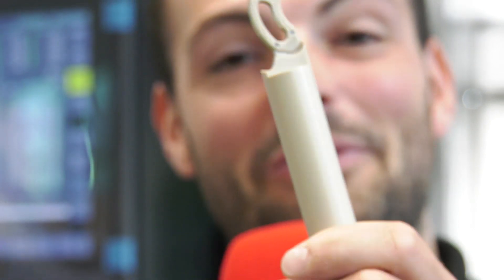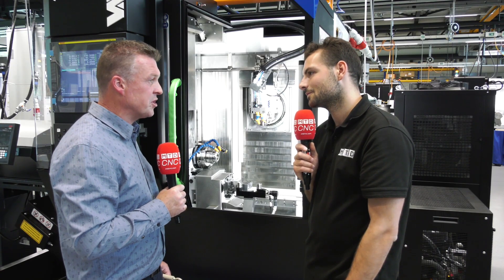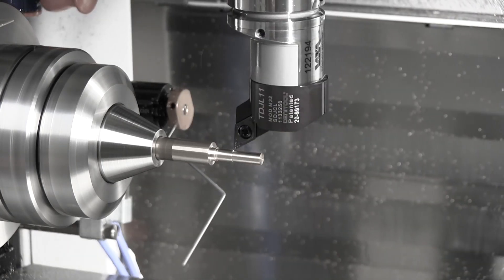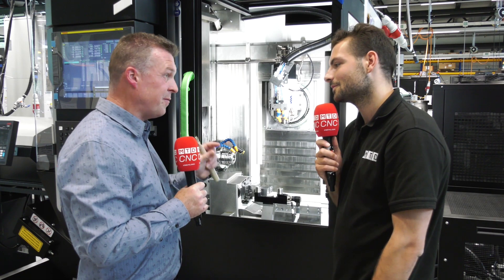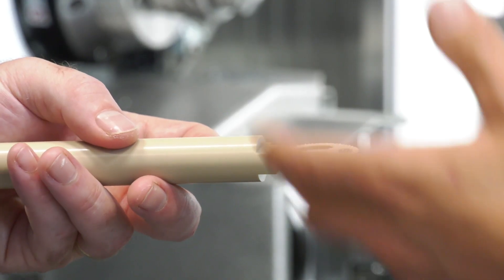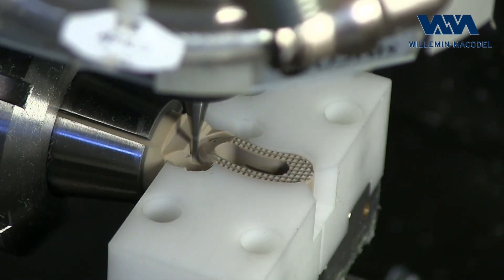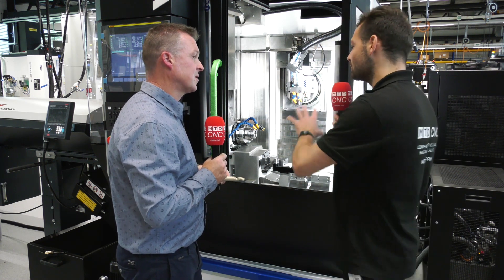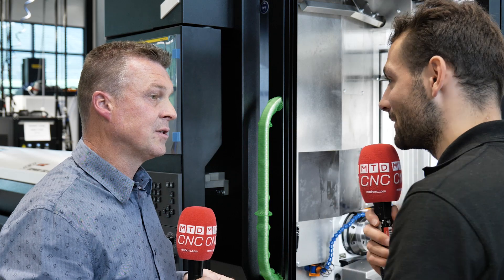No compromise on quality with the Willemin-Macodel 408MT from Premier Machine Tools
Rowan Easter-Robinson of MTDCNC is at the Willemin-Macodel factory in Switzerland to find out more about the 408MT, a multi-process machining centre for making different parts and applications using the same hardware with only the software changed. While traditional milling requires a lot of change over with vices and work holding, the 408MT simply takes the part, lets you mill it off, and delivers a finished part. Offering some intense specifications, the 408MT has an RPM of 8000 by turning, and a milling spindle of 42000rpm, allowing multi-tasking and reduced cycle times. With a capacity of 72 positions for turning, milling and probing tools, the machine can use production management software to manage all the production you need. Capable of autonomous running, the 408MT does not compromise on stability or the ability to cut harder materials, and it also comes with Dynamic Thermal Stabilisation or DTS for ultimate precision.
Find out more about the compact footprint 408MT available from Premier Machine Tools in the UK and Ireland.